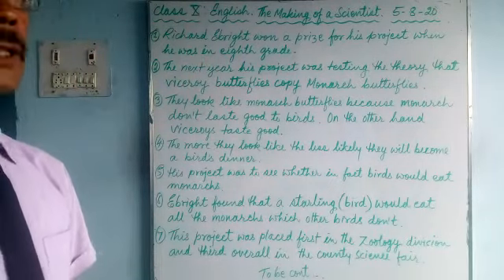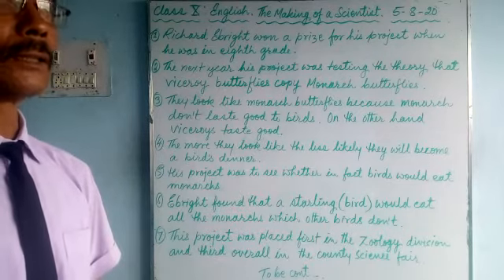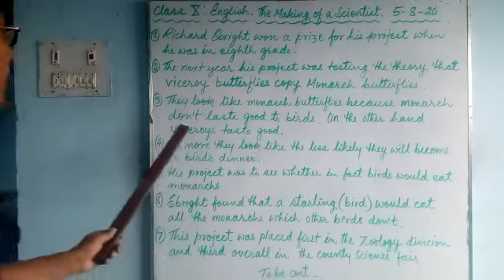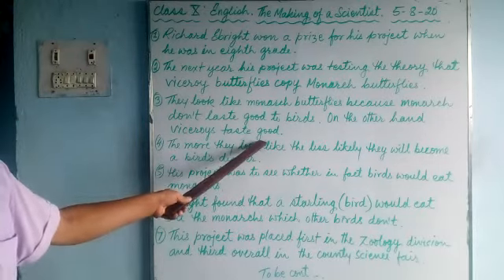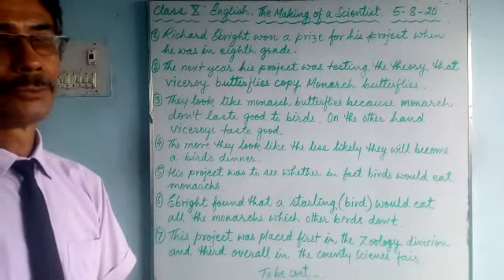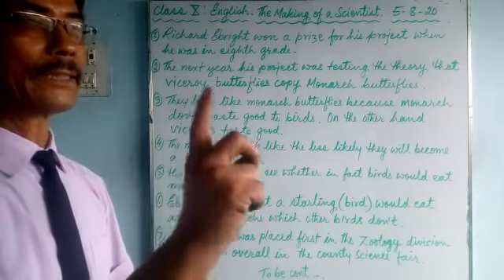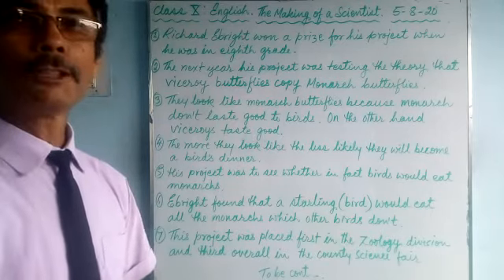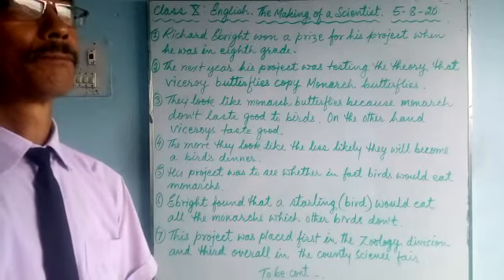e-class_English for class 10 students of Greenland Public School, Shivdhara